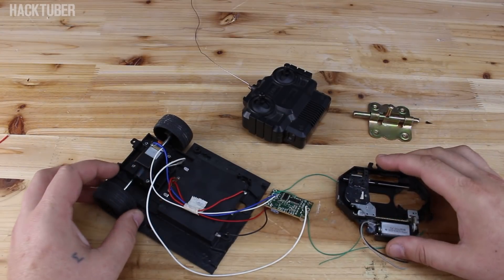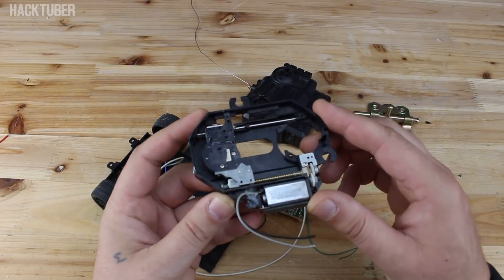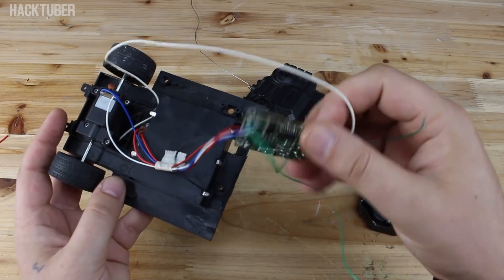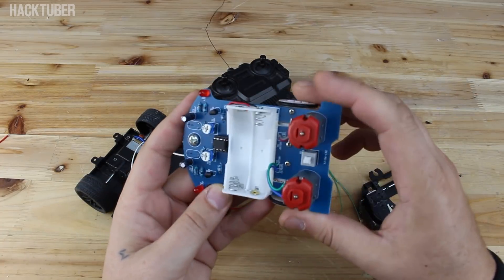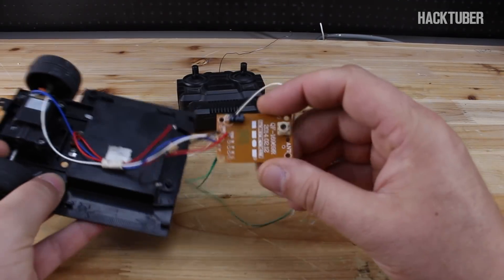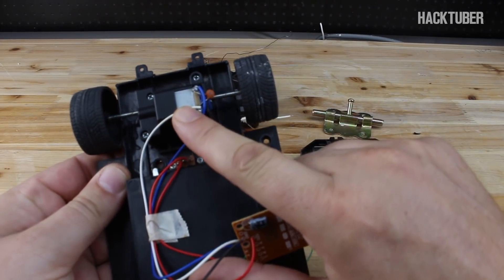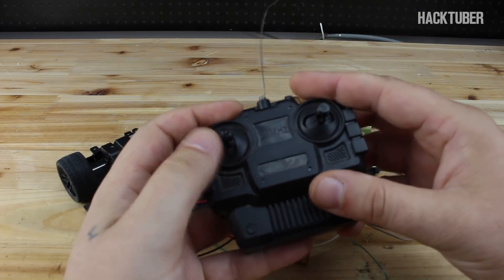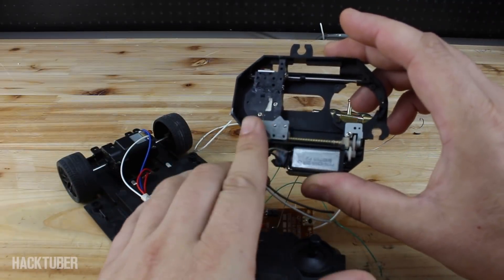How To Make Wireless Door Lock at Home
Please share and like,dont forget to Hackscribe.
Homemade wireless door lock that you can made at home
from using old parts like dvd mechanism and rc car toy.

Wiinners for free Line follow KIT are users:
1.Omar-comment-make induction melter
2.Din Oglecevac-comment-arduino clock
Congo to both of you,you can find my emal at home page.